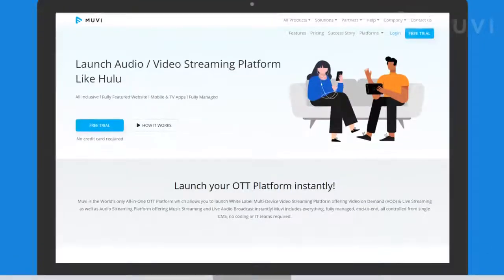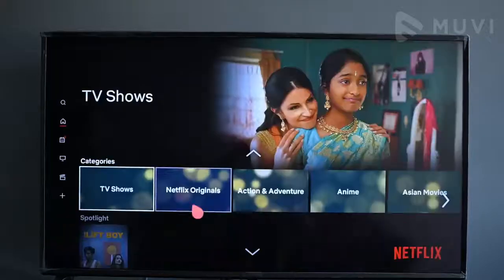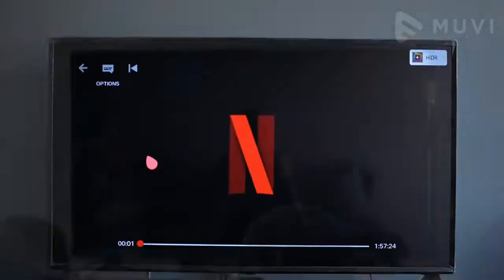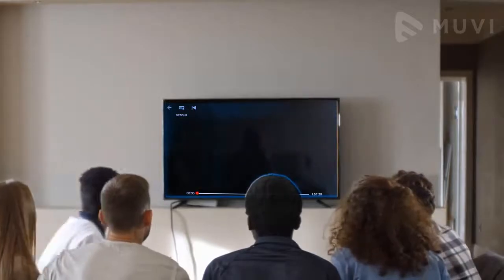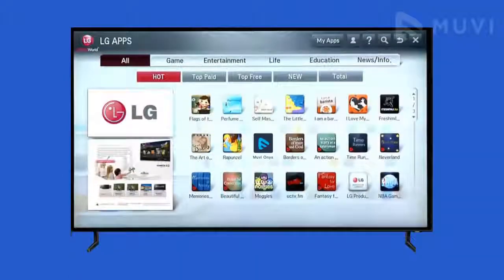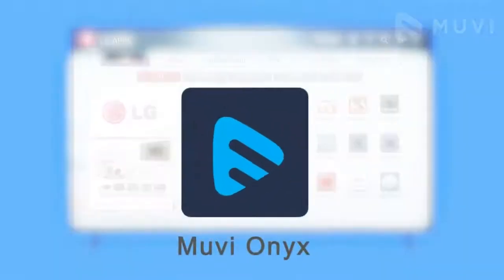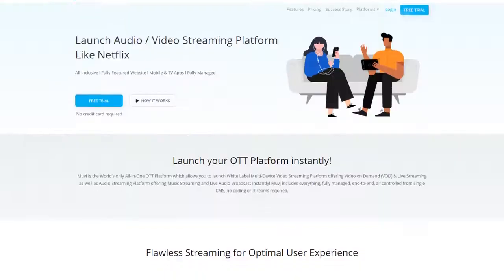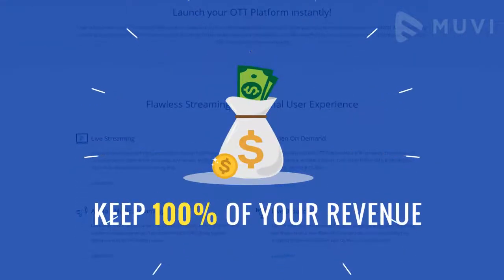Build Native LG webOS Supported Smart TV Apps | Stream Content on LG Smart TV | TV Apps Development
Build Native LG webOS Supported Smart TV Apps & Stream Content on LG Smart TVs across the world.

With Muvi, You can build your own white labelled, native, feature-rich LG tv app from scratch, with zero codings, containing in-demand features such as hassle-free streaming, easy content searching, bookmarking and many more.

With flexible monetization options, multilingual payment gateways, and advanced analytics, Muvi has everything for providing a successful streaming tv apps experience

Still not sure?

Muvi has transparent pricing and absolutely no hidden costs so you get to keep 100% of your revenue